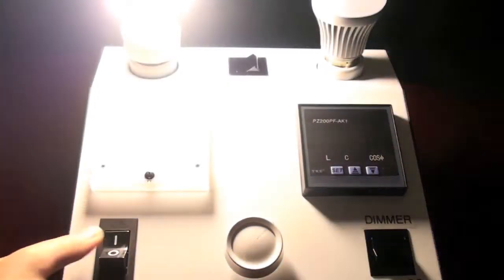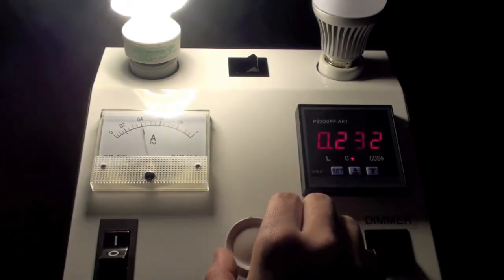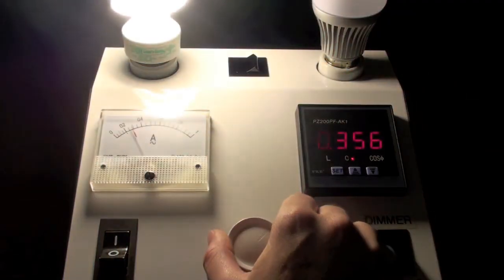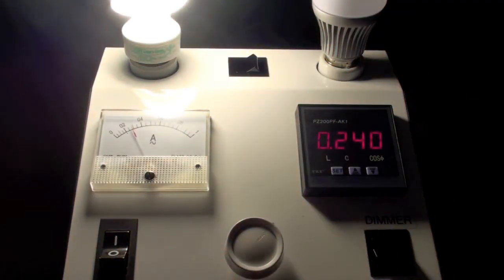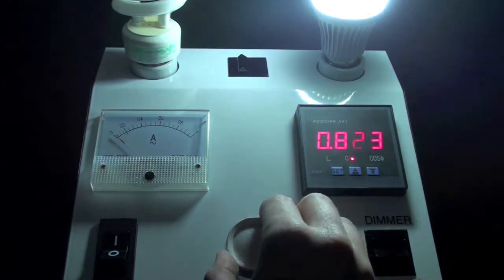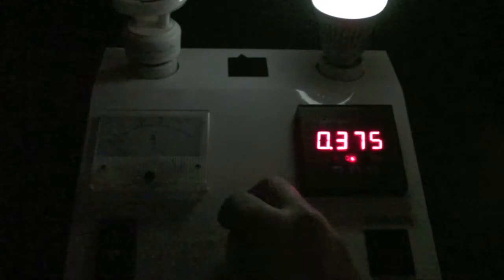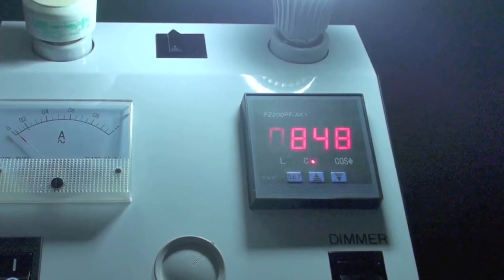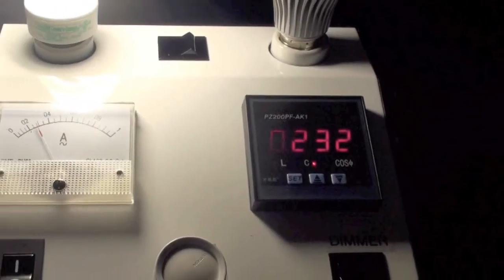Green Ray LED Power Factor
Reading power factor with a power factor meter.